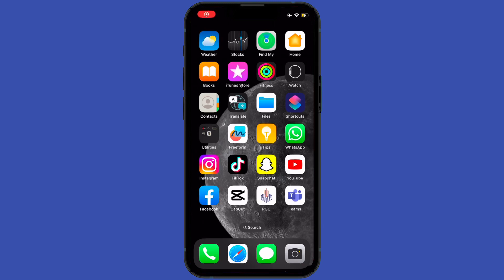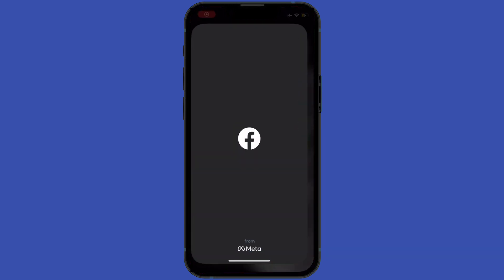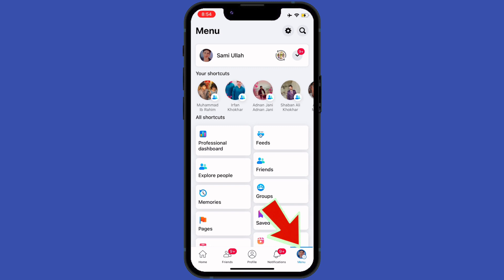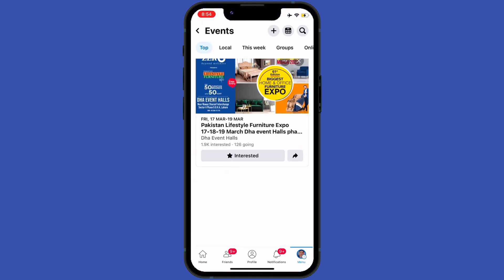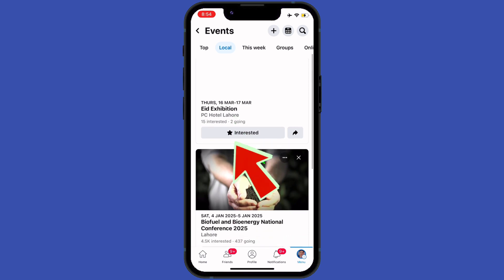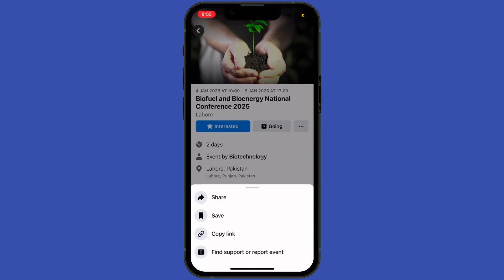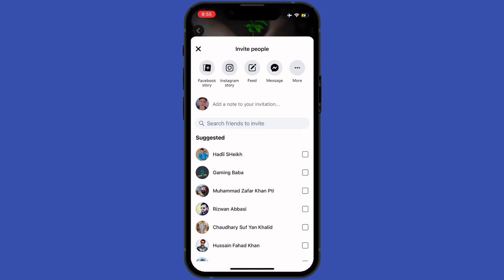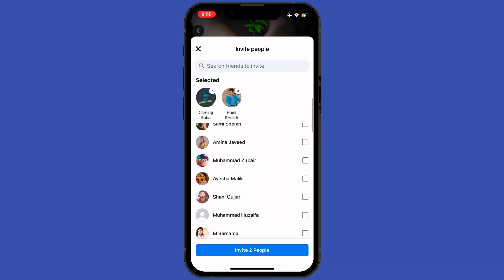How To Invite Friends To An Event On Facebook 2023 (SIMPLE)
In this video I'll show you how to invite friends to an event on Facebook. The method is very simple and clearly described in the video. Follow all of the steps & invite friends to an event on Facebook

Love y’all!❤️